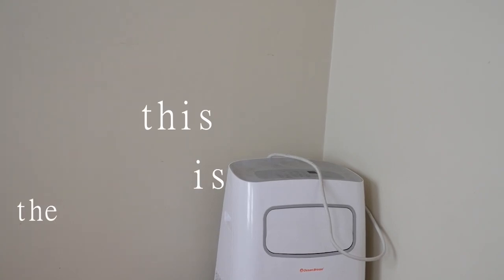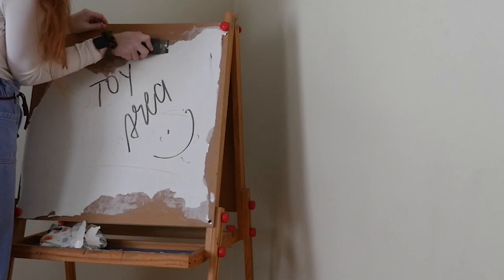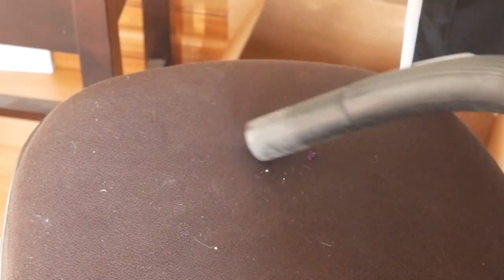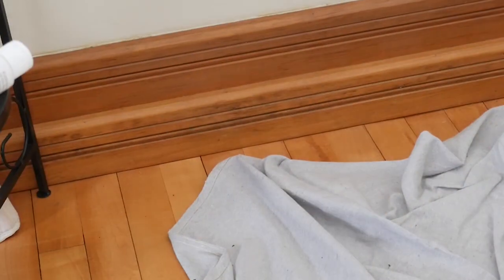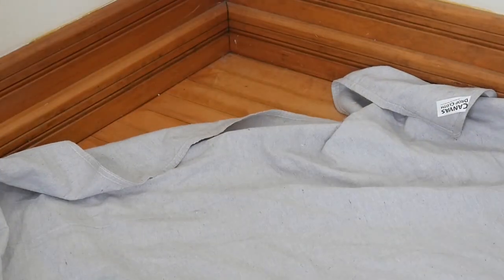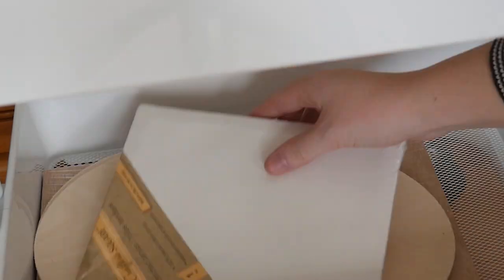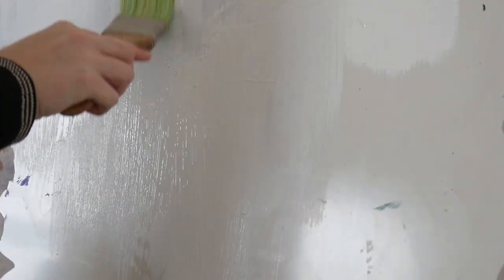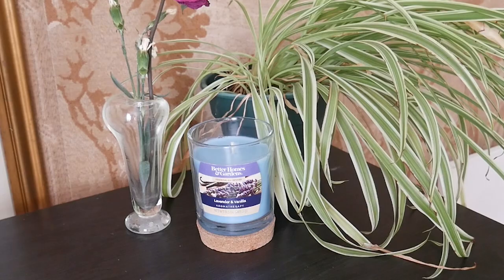Building my dream art studio for FREE in a tiny space | How to Build an Art Studio in 2021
The process of me building my dream art studio after painting in my bed for many a night.

Art is expensive to make and any contribution is SO appreciated!!

The channel name is pronounced Lav-ern-yuh!